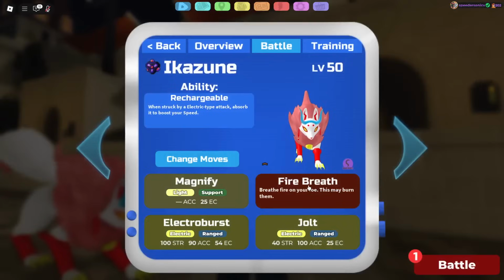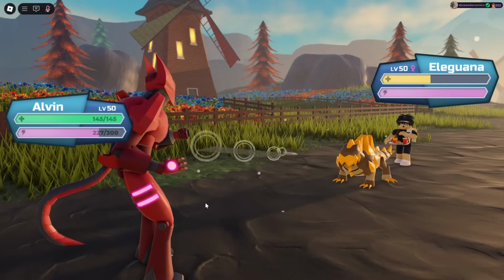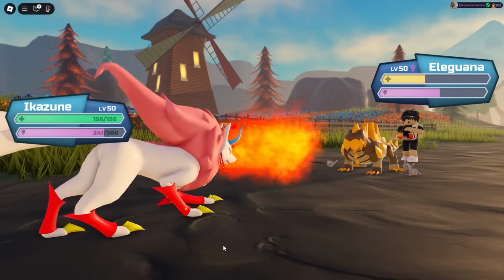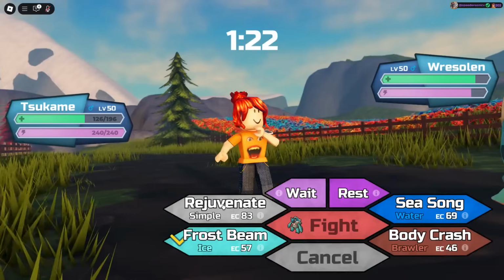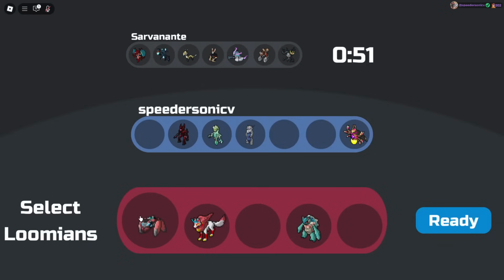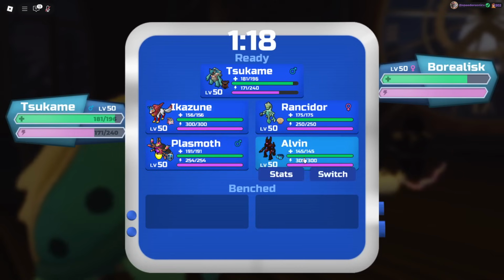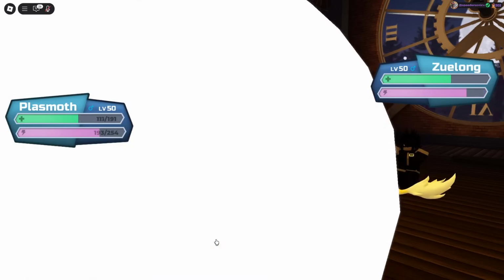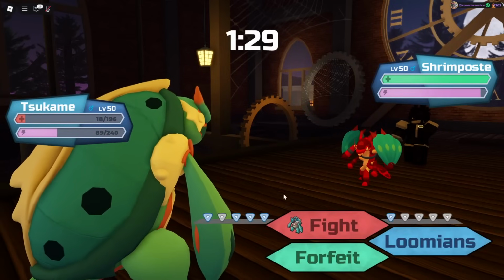IKAZUNE LOST DOUBLE PIVOT... BUT IT IS STILL AMAZING! - Loomian Legacy PvP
YOOOO! In this video, I used MAGNIFY JOLT Ikazune! and it was pretty good! definitely not better than the old Ikazune set, but it was good none the less!